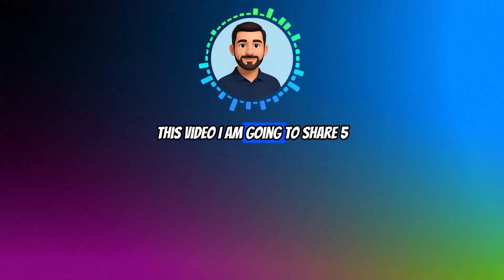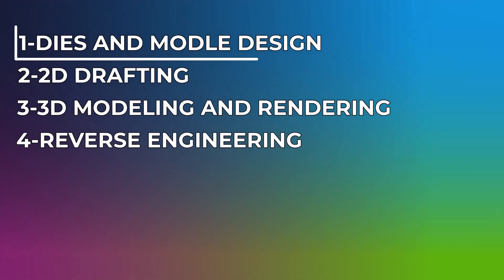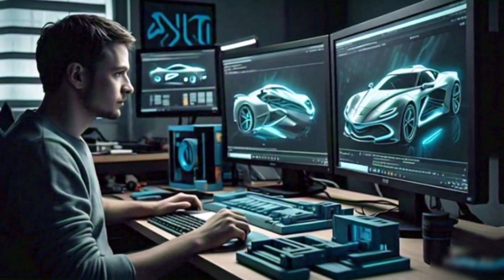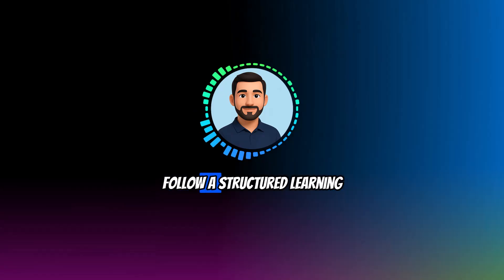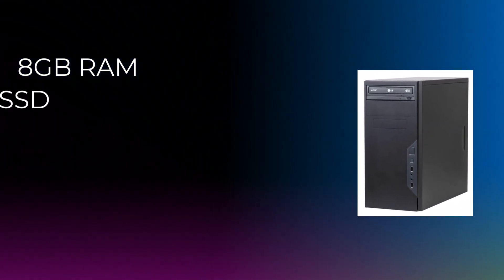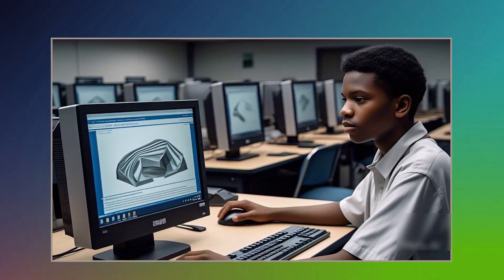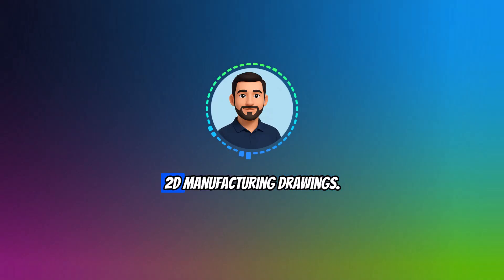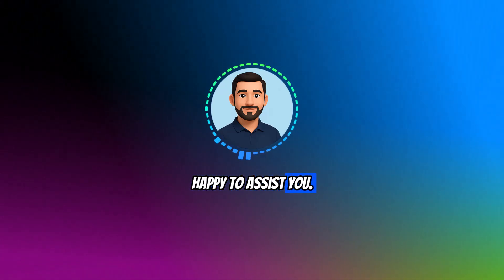5 Things You Must Know Before Learning Any CAD Software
🎯 5 Important Tips Before Learning Any CAD Software | Must Watch for Beginners!

Are you planning to start your journey in the world of CAD design? 💻 Whether you’re aiming for 3D modeling, 2D drafting, reverse engineering, or sheet metal design – this video is a must-watch before you dive into any CAD software.

In this video, I’ll share 5 essential tips that will help you make the right decisions, save time, and avoid common mistakes that beginners often make. From choosing the right field and software to understanding the importance of mentorship, tools, basic knowledge, and the learning environment – everything is covered!

01:29  – Tip #1: Define Your Field of Work
02:22 – Tip #2: Pay for Learning
03:14 – Tip #3: Equipments and Tools
04:08 – Tip #4: Qualification & Basic Knowledge
04:45 – Tip #5: Your Environment

🔧 Recommended CAD Software Based on Field:

PTC Creo – For Die & Mold Design, Sheet Metal

SolidWorks & AutoCAD – For 2D Drafting

SolidWorks & KeyShot – For 3D Modeling & Rendering

Geomagic Design X & PowerShape – For Reverse Engineering

📞 Want to Learn Online via Zoom? I offer personalized, step-by-step training.

What challenges are you facing as a beginner in CAD design? Let me know so I can create helpful content just for you!